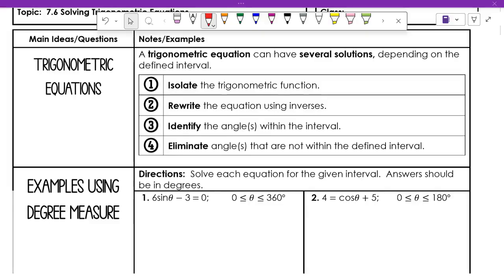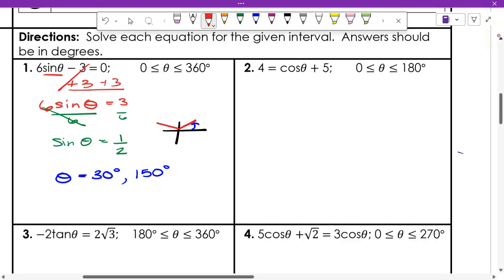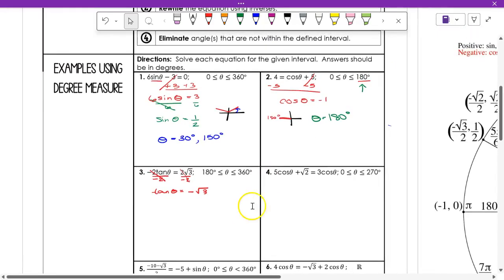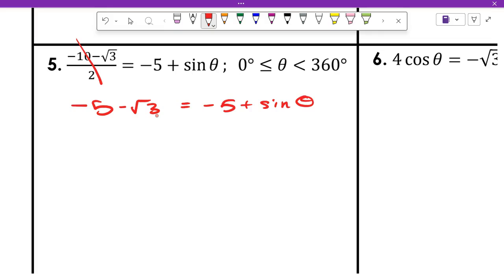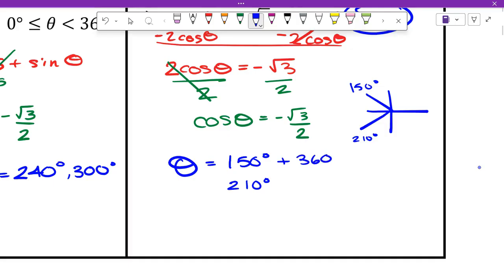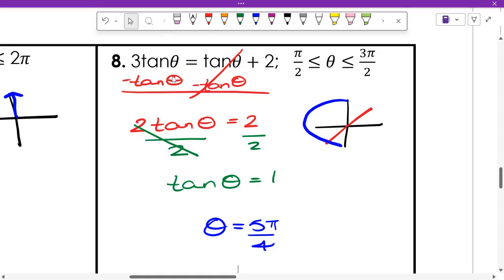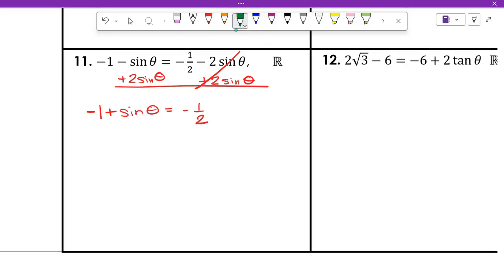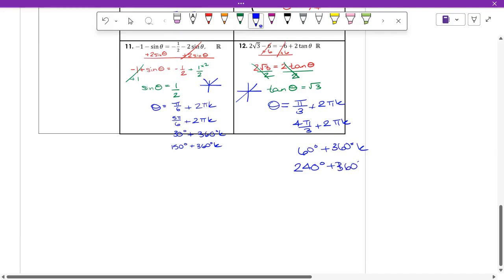Solving Basic Trig Equations